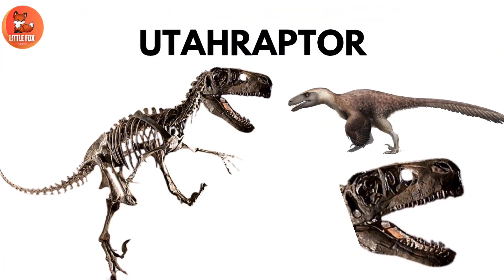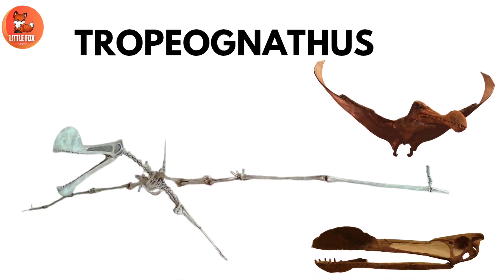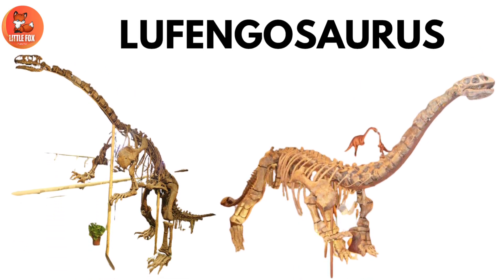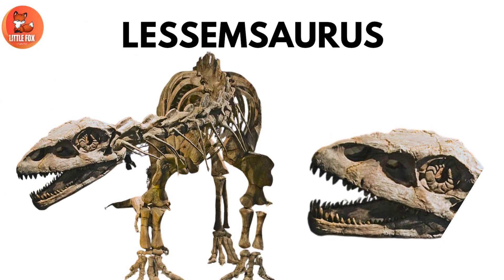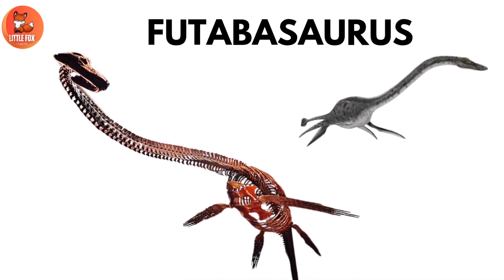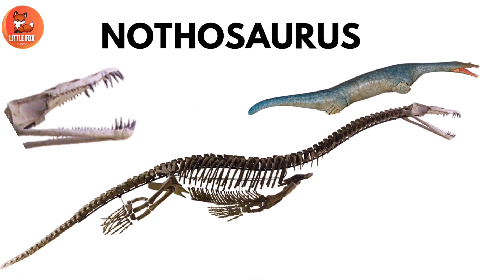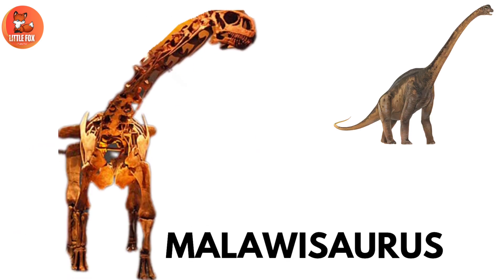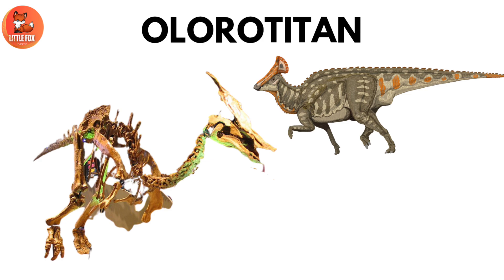Dinosaurs for kids | Learn 40 Real 🦖Dinosaurs Skeleton Bone Names Part- 5 kids dinosaurs🦕dinosaur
🦖💀 Welcome to a fun and educational dinosaur adventure! In this exciting learning video, kids will discover and learn the 40 different types of dinosaur skeleton bones in English. Using big CAPITAL LETTERS, clear pronunciation, and fun visuals, this video is perfect for young explorers who love dinosaurs, bones, and science!

🧠 What your kids will learn in this video:

40 types of bones found in a dinosaur skeleton

How to pronounce each bone name in English

What each bone does in the dinosaur’s body

Vocabulary building and reading practice

A fun introduction to paleontology and anatomy

From the SKULL that protects the brain to the FEMUR that helps dinosaurs walk, this video shows kids how each bone played an important role in helping dinosaurs move, eat, and survive. Kids will see:

Realistic illustrations of dinosaur skeletons

Highlighted bone parts with their names

Repetition of each bone name with voiceover

🔎 Some of the bones kids will learn:

SKULL

JAW

TEETH

SPINE

NECK VERTEBRAE

RIBS

SCAPULA

HUMERUS

ULNA

RADIUS

PELVIS

FEMUR

TIBIA

FIBULA

TAIL VERTEBRAE

CLAWS

TOE BONES

SHOULDER BLADE

ARM BONES

🎨 This video includes:

Dinosaur skeleton animations

Large, easy-to-read text

Engaging sound effects

Gentle music to support focus

A friendly narrator guiding kids through learning

Perfect for:

Preschoolers

Kindergarteners

Primary grade students

Homeschool learning

Dinosaur lovers and future scientists

By the end of this video, kids will be able to recognize and name 40 different dinosaur skeleton parts confidently and proudly — all while having fun!

Dinosaurs Video
Prehistoric Dinosaurs
Marine reptiles dinosaur
Prehistoric predators

Commonwikipedia.org
 Wikipedia.org